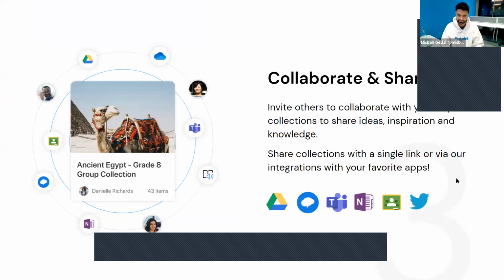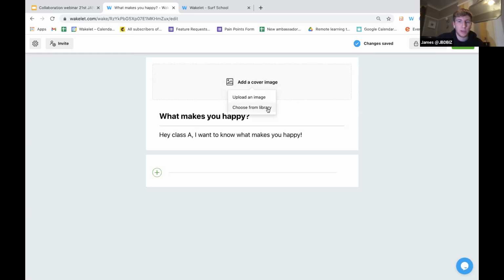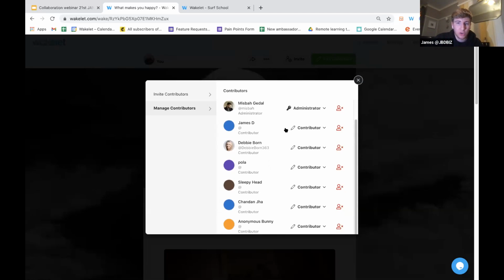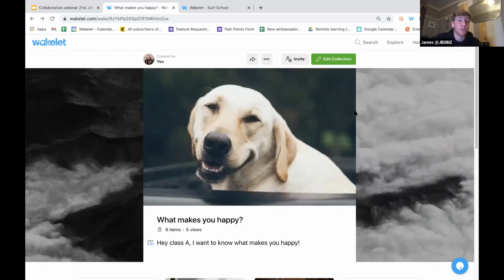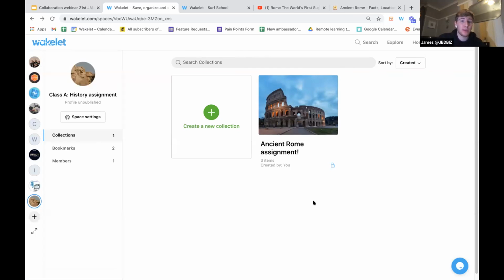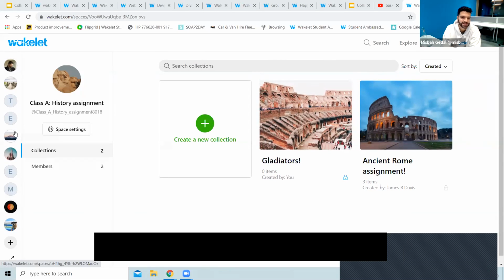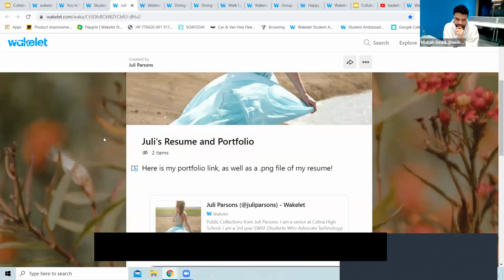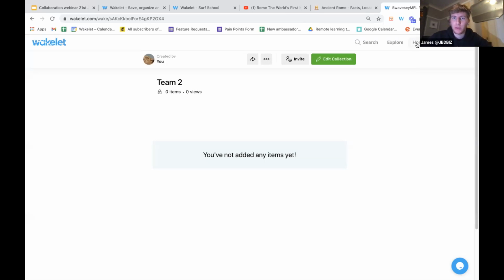Collaboration on Wakelet! (Wakelet Webinar)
Working together is super important, and this year we’re even more committed to helping you and your students achieve powerful collaborative learning experiences!

In this session, you’ll learn some top tips on how to bring Wakelet’s engaging collaboration features into your classroom and create environments where ideas flourish!